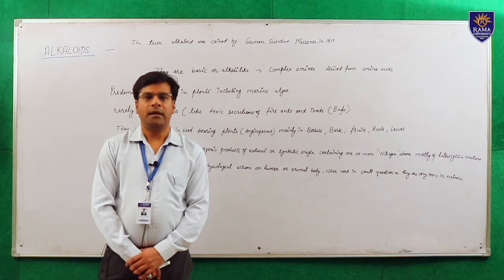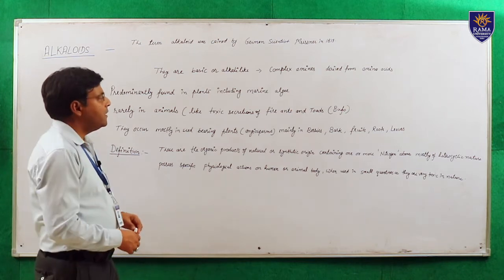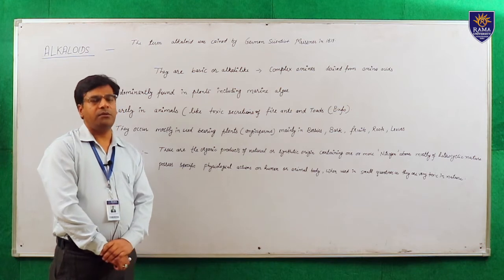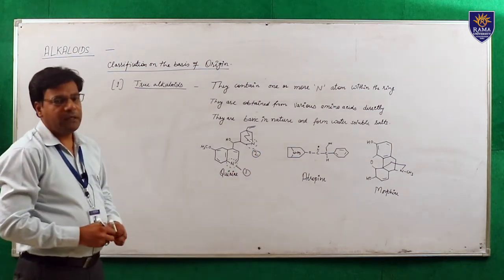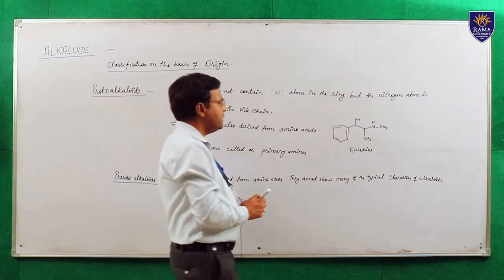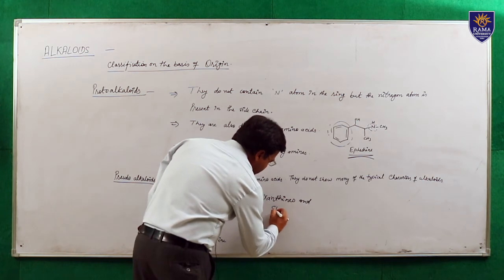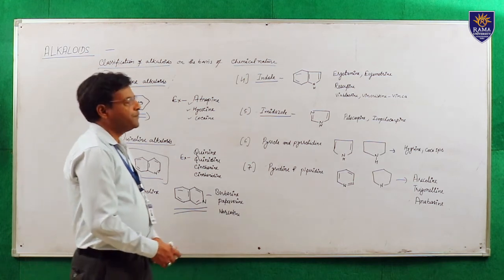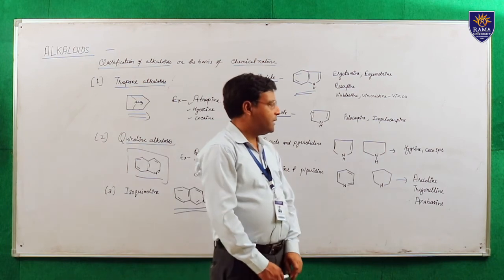Video lecture on Alkaloids | Dr. Kamran Javed Naquvi | Rama University